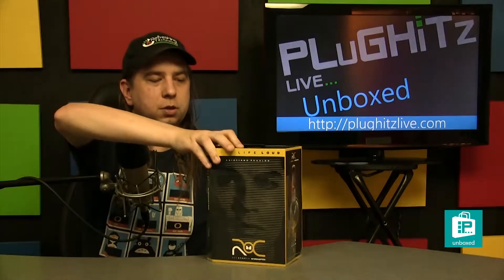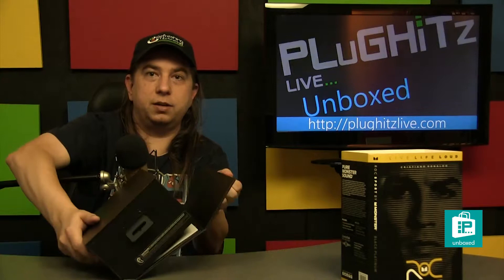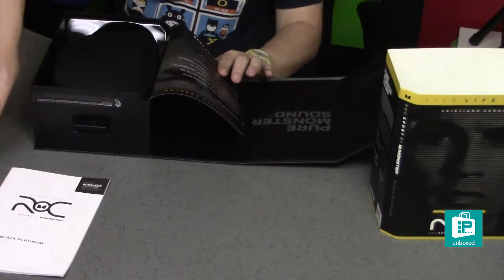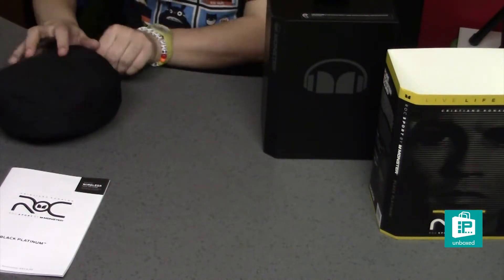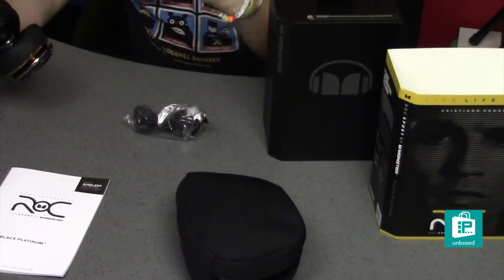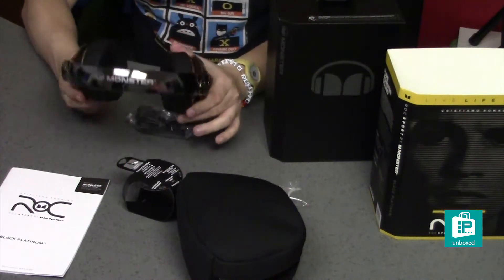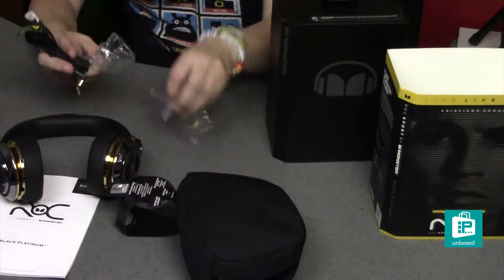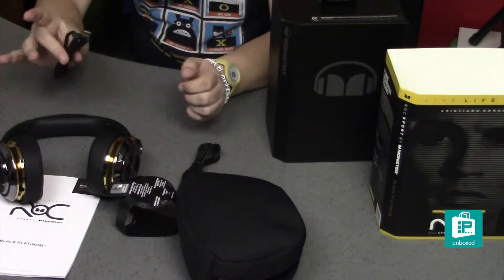Monster ROC Sport Over-Ear Headphones - PLuGHiTz Live Unboxed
Cristiano Ronaldo and Monster come together to bring you ROC headphones and speakers - the pinnacle of both style and sound. Like Ronaldo, you can now enjoy music at its very best with Pure Monster Sound's unparalleled power, dynamics, and accuracy. Express who you are with this bold, iconic look and let ROC inspire you to LIVE LIFE LOUD.